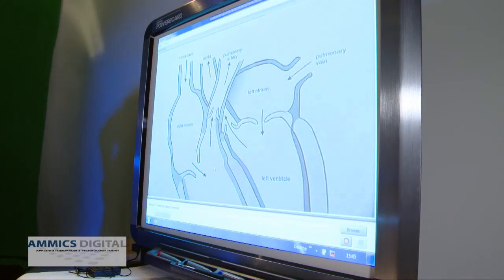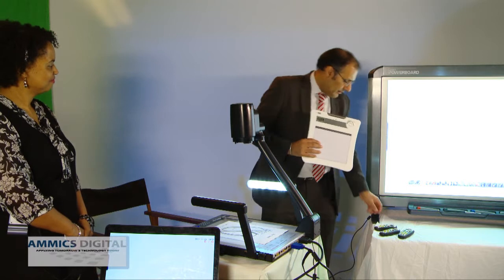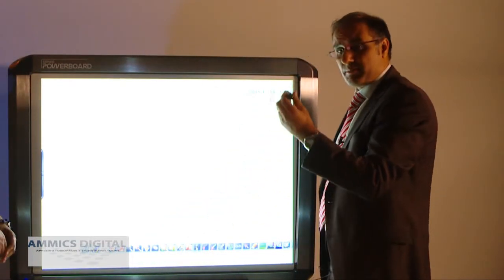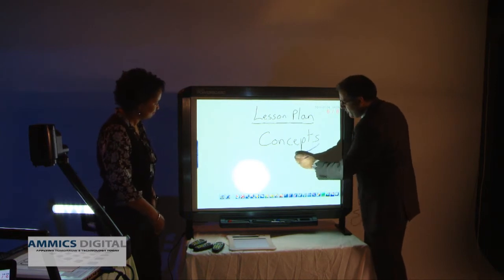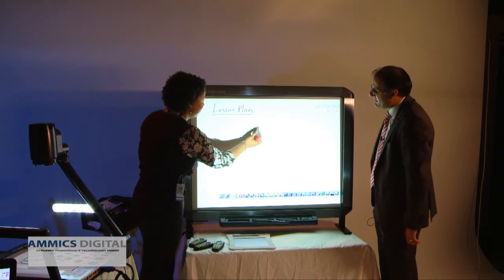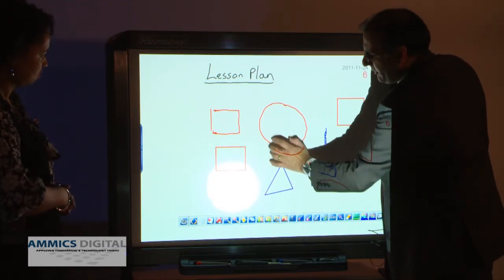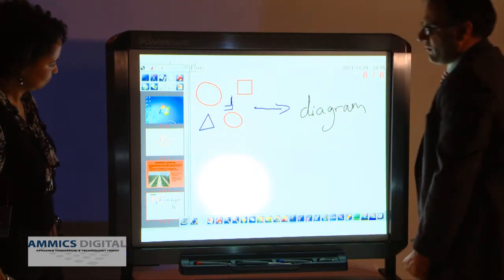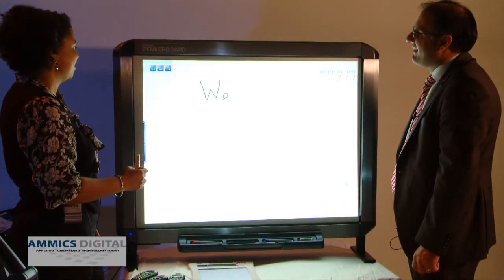Ammics Digital - Genee Powerboard Basic Intro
This powerful new interactive whiteboard utilises infrared technology to give unparalleled performance in the board room, conference suite or even classroom. The Genee Powerboard using advanced IR technology recognizes pen or finger movement when you write on it to interact with your audience. The surface is durable, cleans up easily and is coated to provide minimal glare. It allows you to annotate over any application and save your work. It is designed for distance learning and easily integrates into a complete conference network.

The NEW CERAMIC SURFACE option allows the user to use the Interactive Whiteboard just like the old style whiteboard without the worry off permanently marking the surface.